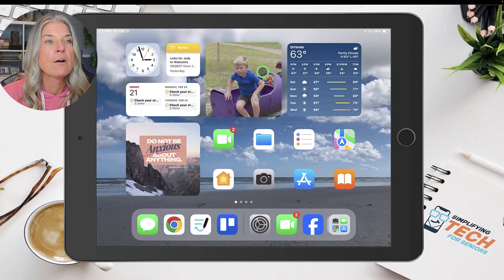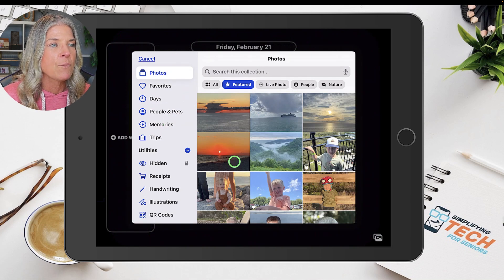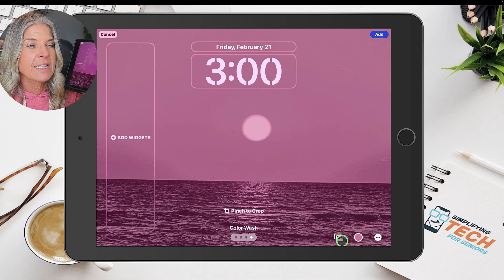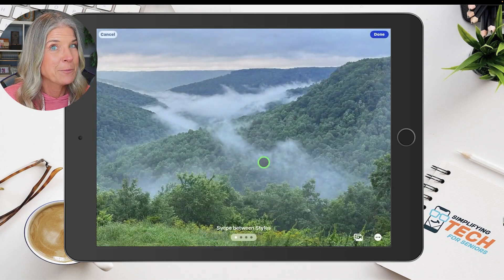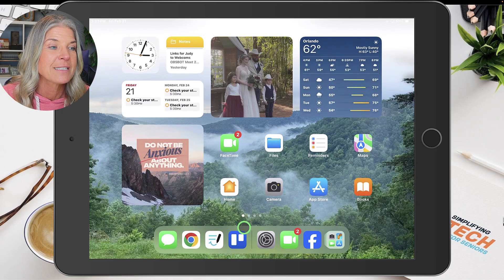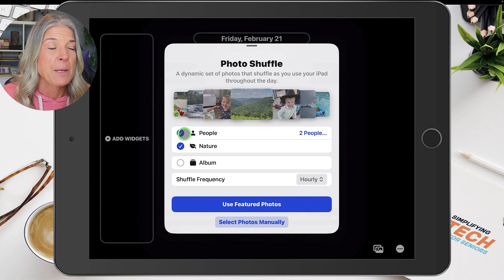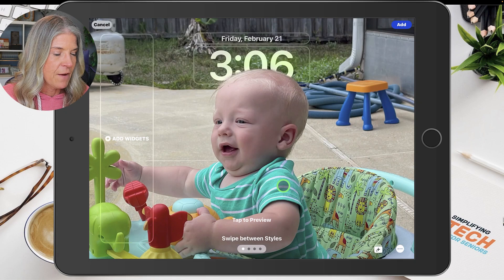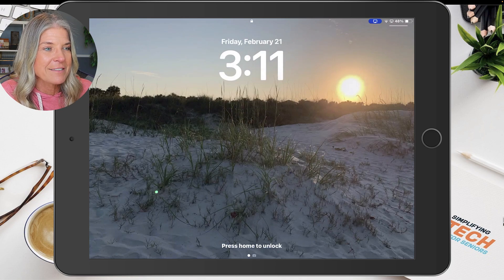iPad for Beginners: Change Lock & Home Screen Wallpaper Easily (iOS 17+)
Discover how seniors can easily change their iPad lock and home screen wallpaper in this beginner-friendly tutorial!

I’ll guide you through the simple steps to set your favorite family pictures or memories as your iPad wallpaper, making your device feel truly yours.

Plus, as a bonus, learn how to use the shuffle feature to rotate photos on your lock screen for a fresh look every time—available on iOS 17 and above!

⚠️ Note: If your iPad isn’t updated to iOS 17 or higher, you can still change your wallpaper, but the shuffle feature won’t be available.

⏱️ Timestamps: ⏱️
0:00 – Introduction
0:41 – How to Change Your Lock Screen Photo
4:00 – How to Set a Home Screen Photo
5:09 – Bonus: Using the Shuffle Feature for Your Lock Screen

Got questions? Drop them in the comments—We're here to help!

Be Blessed,
Audrey & Ben